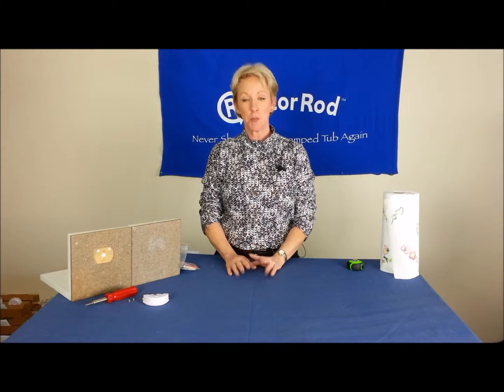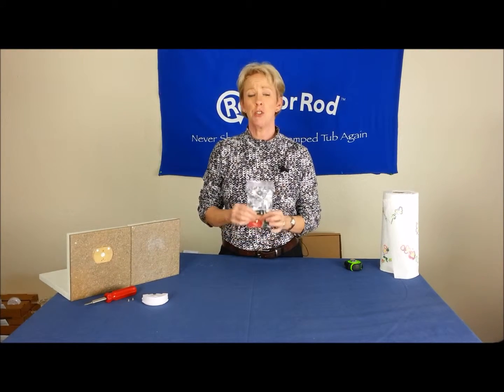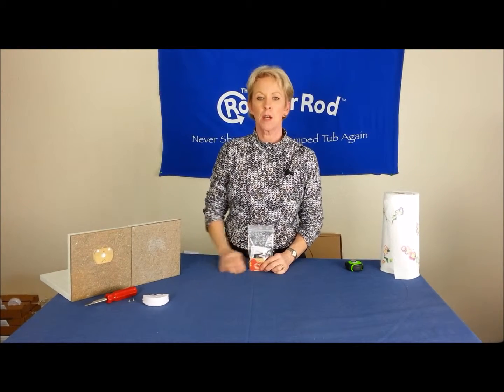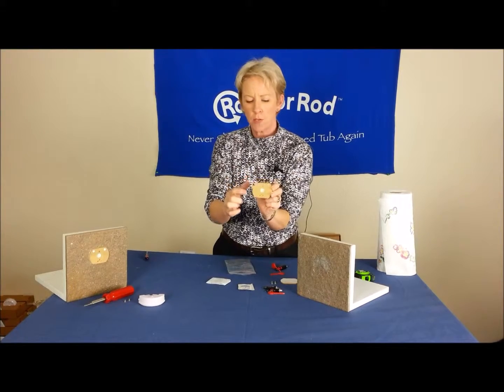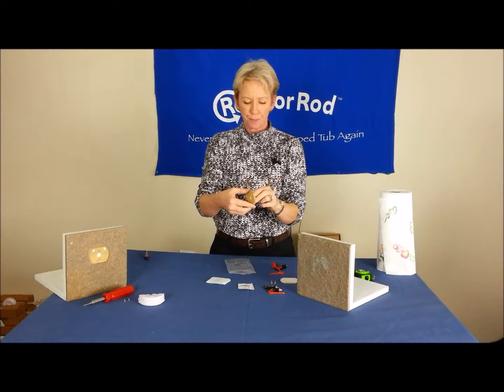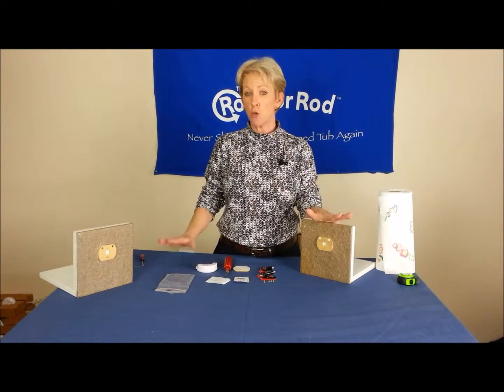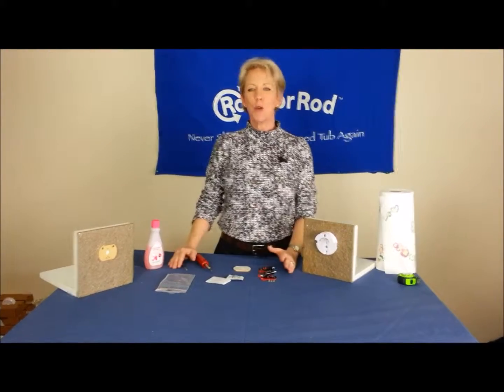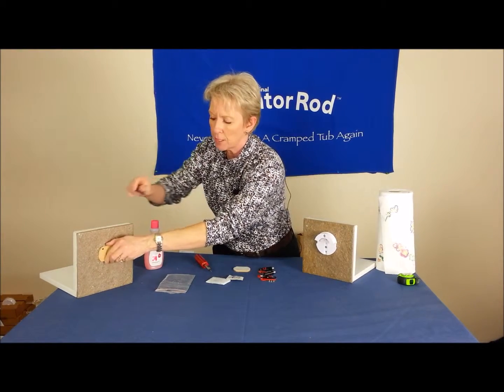NDA Install no URL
How to install the Rotator Rod without drilling holes in tile, stone or fiberglass using the No-Drill Adapters.